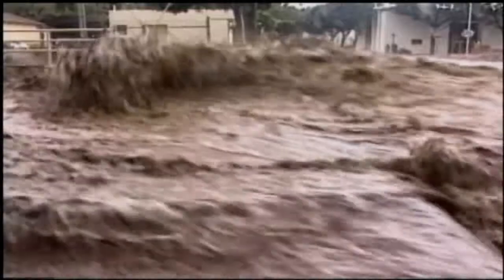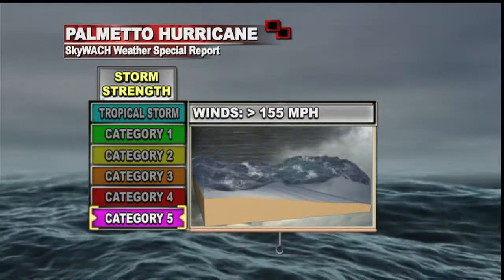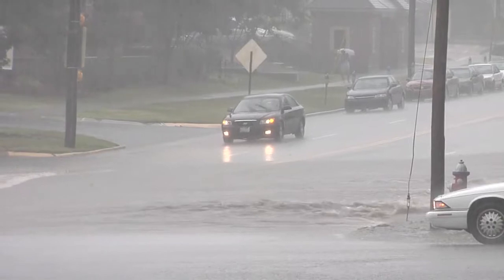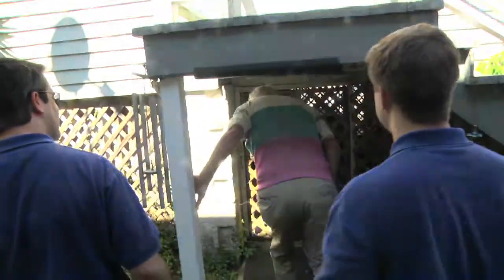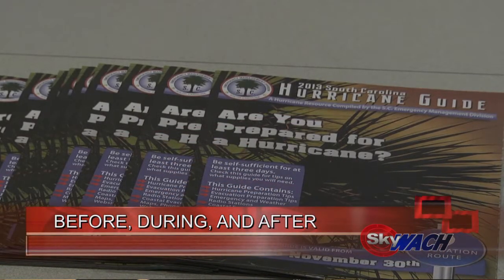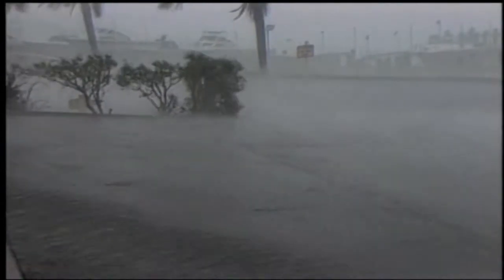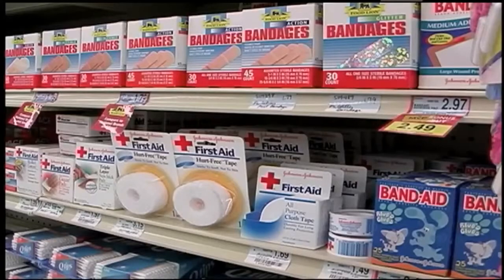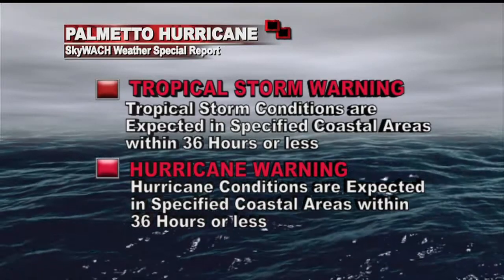Palmetto Hurricane: A SkyWACH Weather Special Report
Join the SkyWACH Weather Team for the information you need to know to make sure you and your family are storm ready this hurricane season.